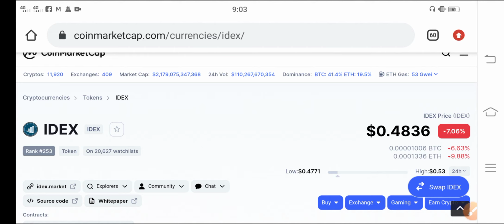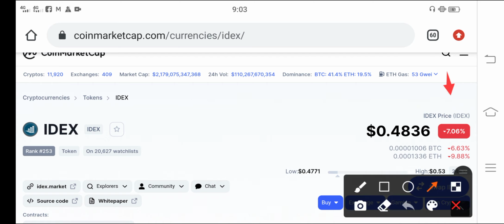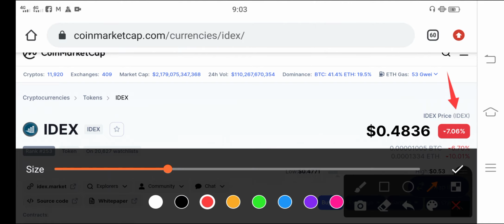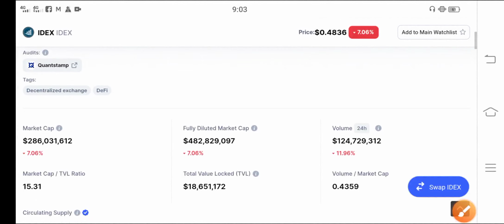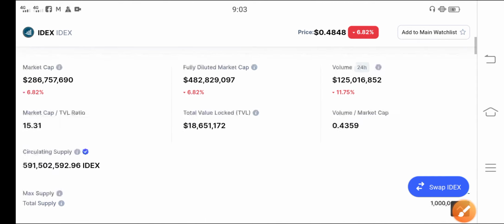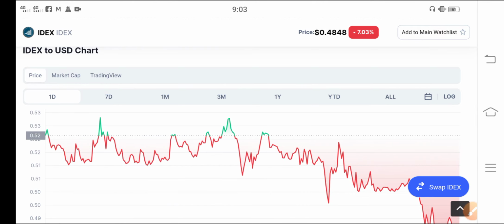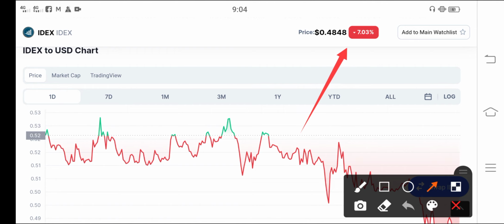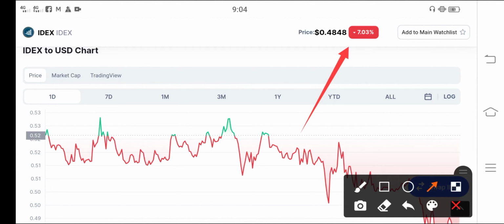IDEX Jump +900% Today || IDEX Price Prediction || IDEX Token News Today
In this Video i am gone to show you IDEX Just Watch This! Holders || IDEX Price Prediction || IDEX Coin Technical analysis
We Uploading following types of videos:
1) Andriod Apps , Andriod Problem , Andriod Tips and tricks
2) Computer Helps ANY kind of Related Pc Apps , softwere , Online Web and Social Problem.
3) YouTube Related For Example Channel Growing , channel Monetization , Tips and Tricks for viral video.
4) Andriod Apps Review
5) All Social Media Growing , Problems , Tips and tricks Etc.
Some Extra

YouTube Promotion
2) COMMENT ( Random comment )
3) SEE EVERY DAY MY CUMMUNITY POSTS

1 ) Gain Free 12 Subscribes In Just 5 Minutes Easy Trick / Free Websites For Subscribers

things clear in this video...